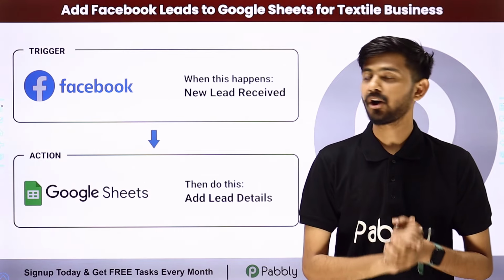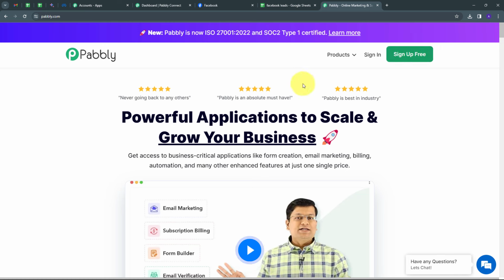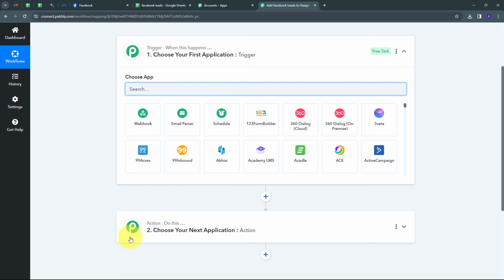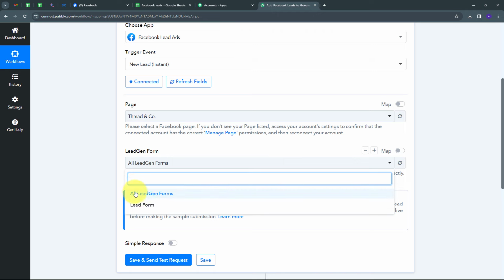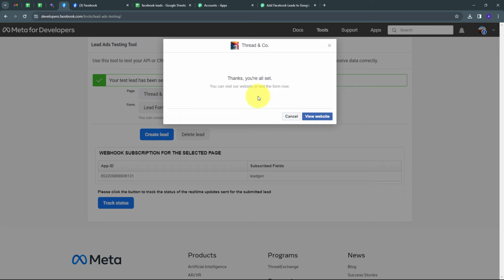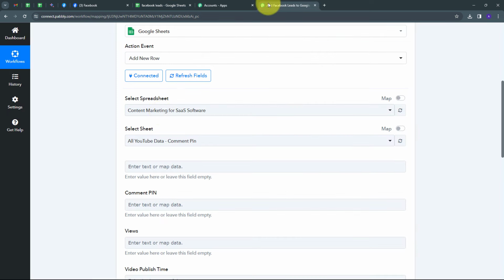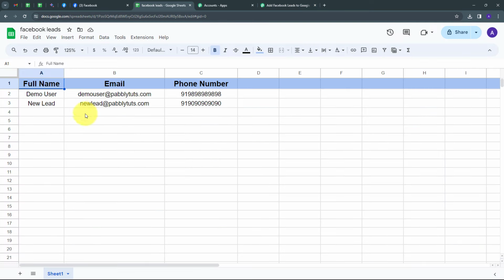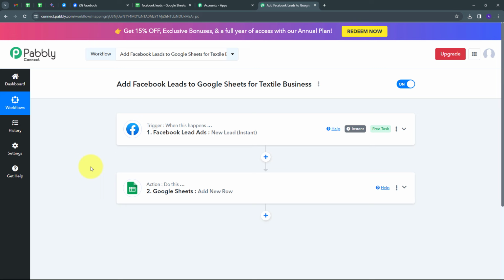Add Facebook Leads to Google Sheets for Textile Business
In this tutorial, we'll guide you through the process of automatically adding Facebook leads to Google Sheets specifically tailored for your textile business. By setting up this integration, you can efficiently manage your leads, track their information, and streamline your follow-up process.

📦 Key Highlights:

Seamless Lead Capture: Automate the process of capturing leads from your Facebook lead ads and transferring them directly to Google Sheets, ensuring no lead is missed.

Real-time Updates: Receive leads in real-time as they are generated on Facebook, allowing you to promptly follow up with potential customers.

1. Automation: Pabbly Connect offers automation capabilities that can help you automate mundane and repetitive tasks. This allows you to save time, money and resources.

2. Integration: Pabbly Connect provides a wide range of integrations so that you can connect different web services with each other. This helps you to create smarter workflow processes and make your business more efficient.

3. Security: Pabbly Connect takes security seriously and provides an industry-standard security system to protect your data and applications.

4. Scalability: Pabbly Connect is highly scalable and allows you to easily add new applications and services to your workflow.

 5. Cost-effective: Pabbly Connect is cost-effective and provides plans for different business sizes.